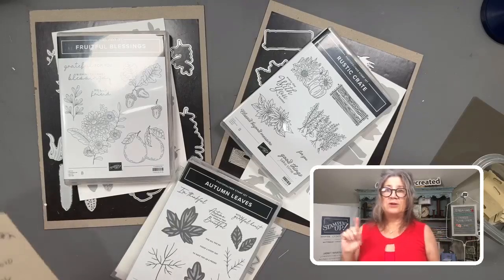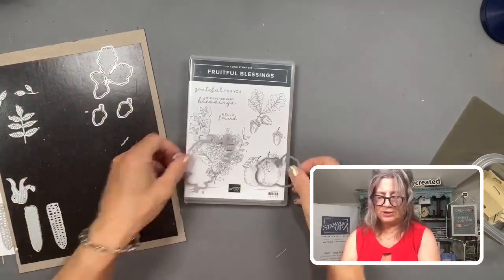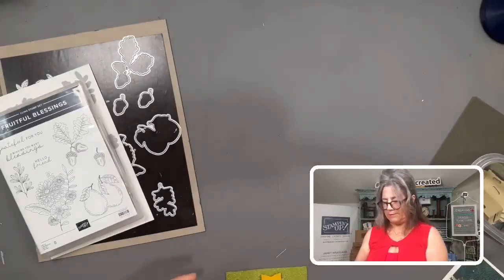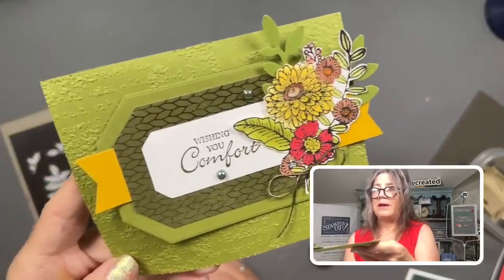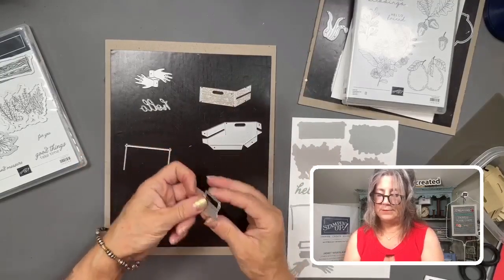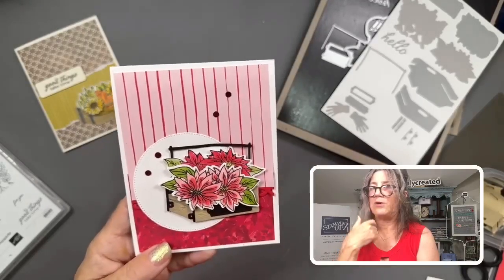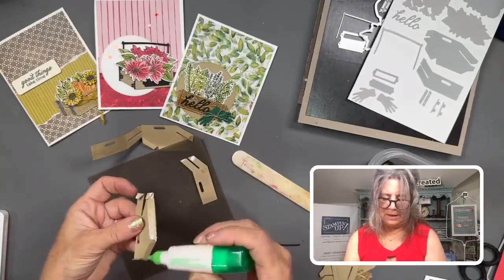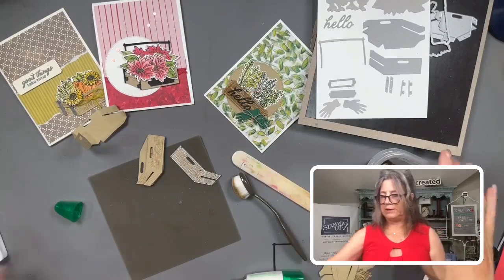Stampin' UP! 2023 Holiday Catalog Sneak Peeks - Fruitful Blessings Bundle & Rustic Crate Bundle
Join me as I continue to show case fun samples and new 2023 Stampin' UP! holiday  catalog products for you.

In this video we will take a look at the Fruitful Blessings Bundle and how to assemble the crate in the Rustic Crate Bundle.

Make sure to come like and follow my facebook - after I am down with this video series I will begin building a sample library of all the cards shown in my videos.

SHOP exclusive papercrafting products anytime - janetwakeland.stampinup.net

Don't wait for September 6th to get these products.